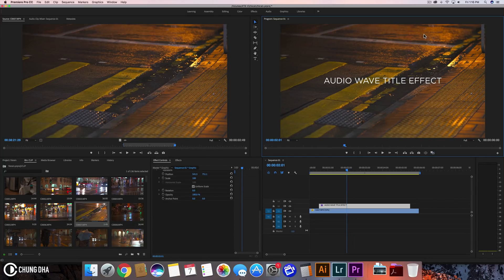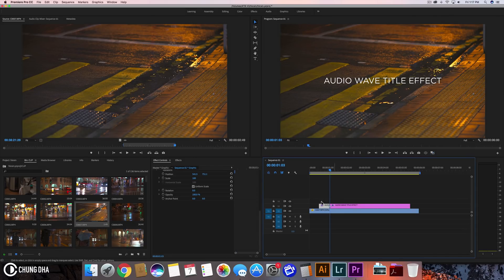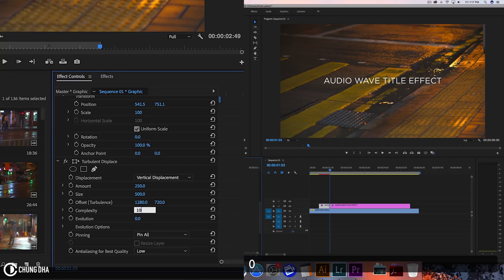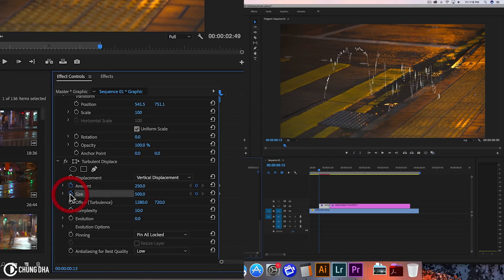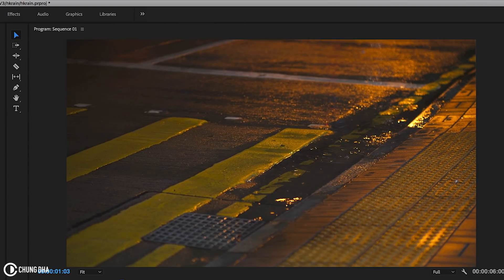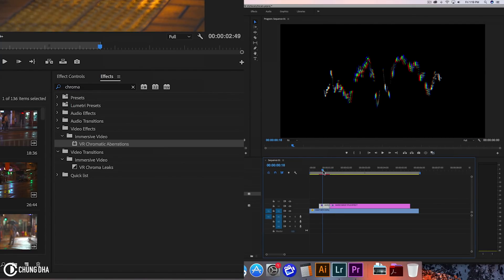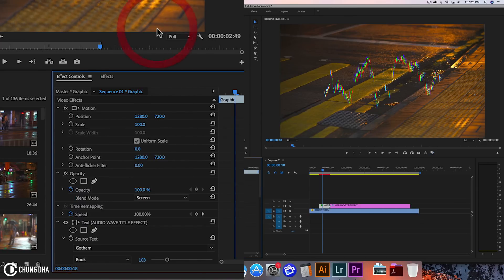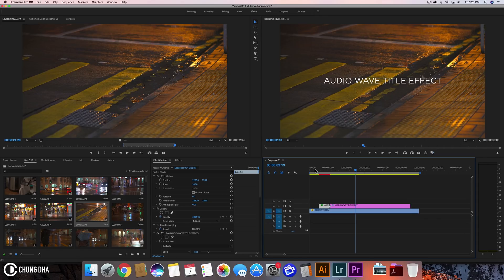Audio Wave Title Effect Premiere Pro 4 minute Tutorial by Chung Dha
This Adobe Premiere Pro Tutorial we are teaching you how to make an Audio Wave Title Effect, it is not using any real audio but it just looks like it could be. Its a nice way to do a title reveal, especially for people who want to have it audio themed, but also its nice for clubbing and party videos.